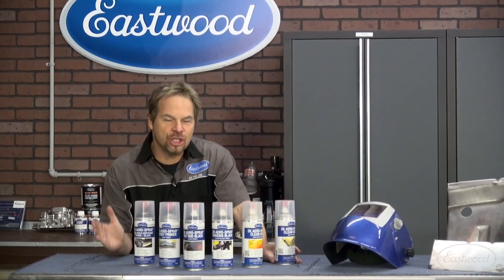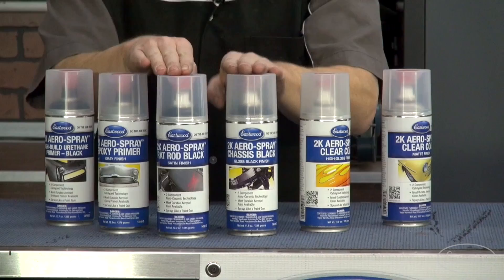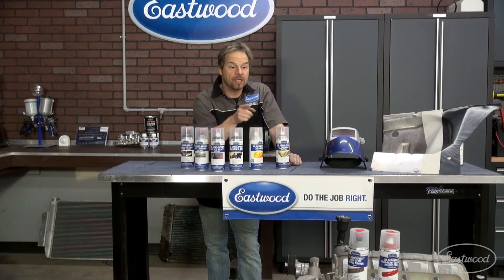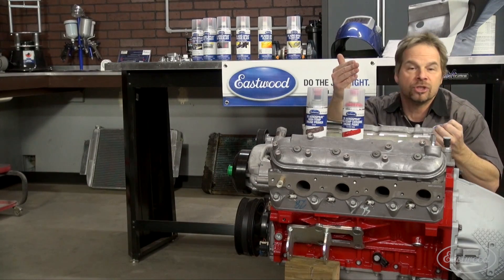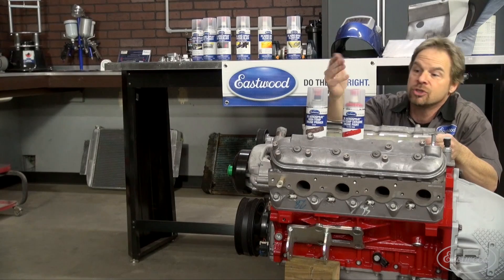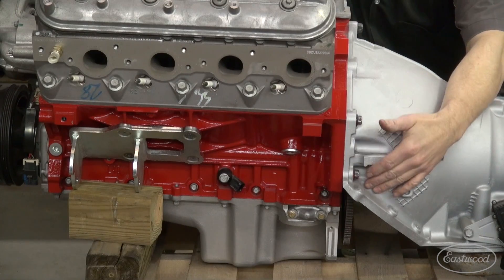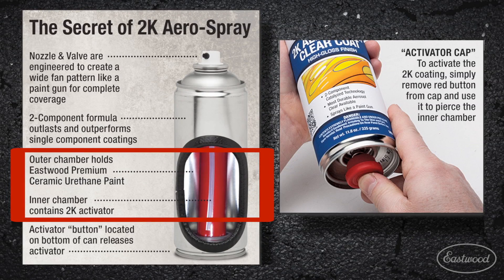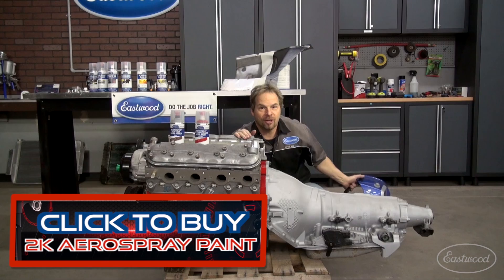2K Paint in an Aerosol. Activator is in Bladder Inside Can! You Have To See This at Eastwood.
Kevin shows you Eastwood's line of 2K AeroSpray Aerosol Paints, including the high heat engine paints he's using on his Camaro restoration.  AeroSpray is a two component paint - that means there is a bladder inside the can that holds the activator.

Kevin shows you Eastwood's line of 2K AeroSpray Aerosol Paints, including the high heat engine paints he's using on his Camaro restoration.  AeroSpray is a two component paint - that means there is a bladder inside the can that holds the activator.  When it's punctured, it's released into the paint and after a couple minutes of shaking you have a catalyzed, durable paint, just like you would out of a professional paint gun!  Regular aerosols are air-dry and lack the durability of a catalyzed paint.  That's what makes AeroSpray the paint you need to use when you reach for a can.

Eastwood's 2K Aero Spray High Temp Engine Paints allow you to paint with the durability and precision of a two component coating without the paint gun!  Formulated with Eastwood's proprietary nano ceramic technology to provide a long lasting and durable finish, while keeping its beautiful finish for years.The innovative nozzle and valve technology, combined with its two internalchambers ensure the right ratio is mixed every time. Sprays like a gun with abroader spray pattern than conventional aerosols and no mess to clean up.Temperature resistant up to 650 degrees F. Coverage approx 35 sq ft.